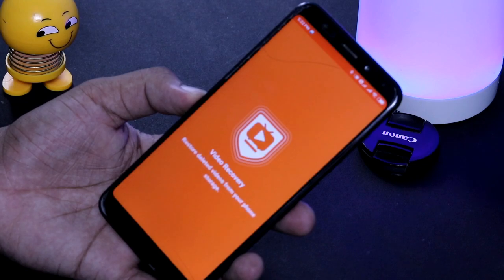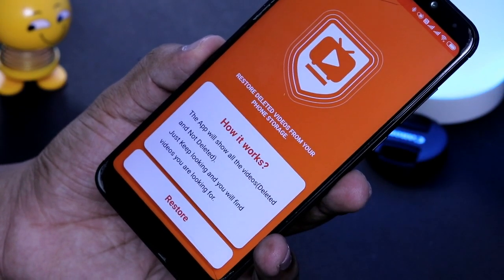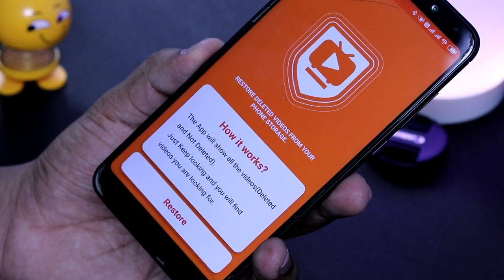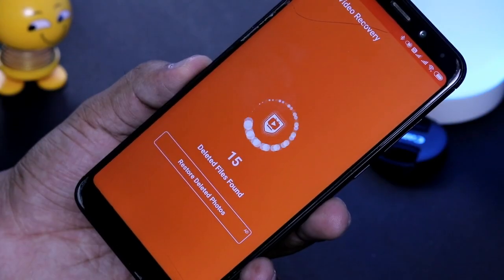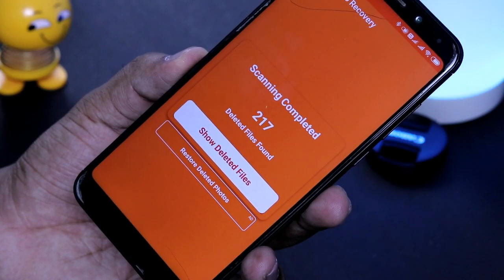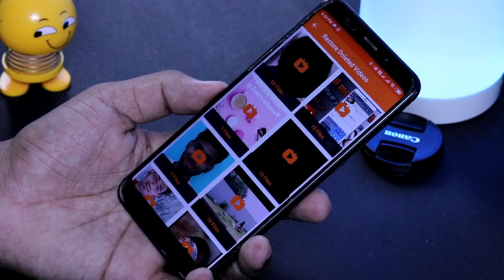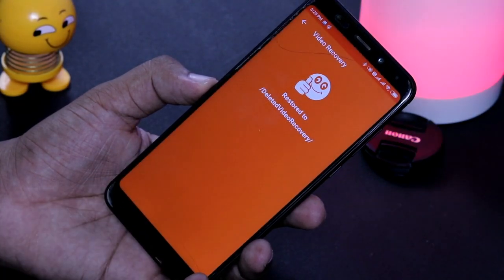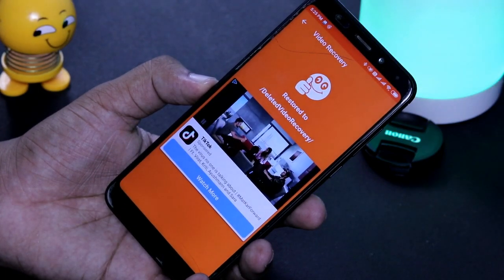Delete-ஆன Video-வை எளிதாக திரும்ப பெறலாம் | How To Recover Deleted Videos In Tamil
Hello Guys In This Video I Gonna Share With You How To Recover Deleted Videos Within 2 Minutes

My Gears:
My camera
My tripod
My lighting
My mic
My table
My lens 1
My lens 2